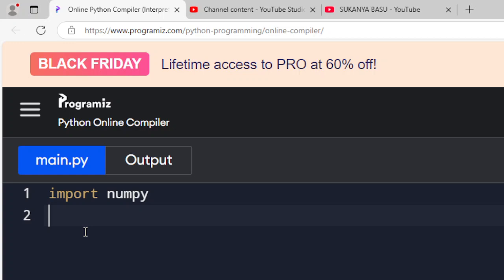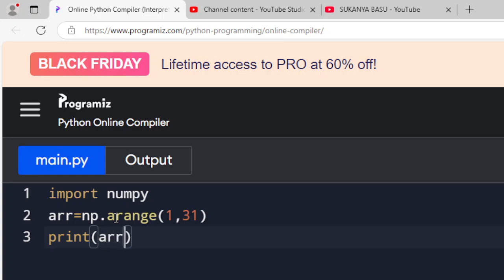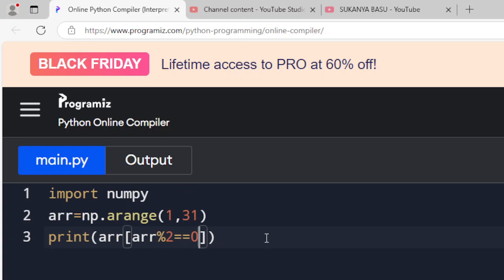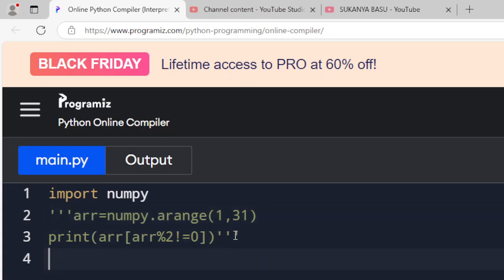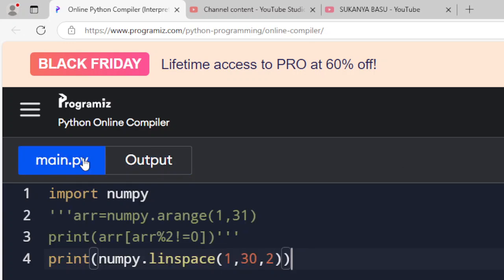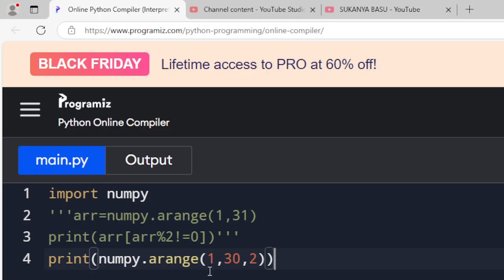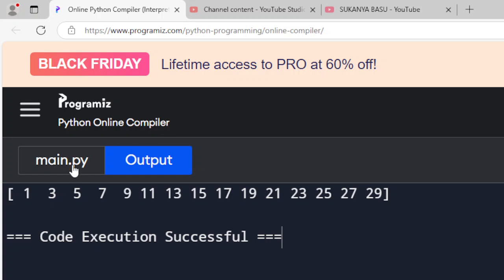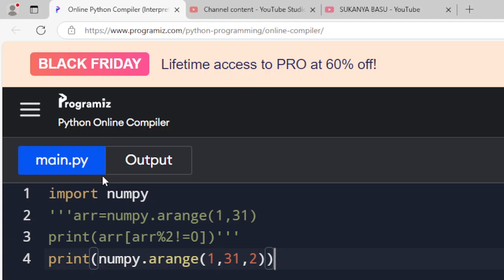Odd numbers after or with numpy.arange()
Two methods are present